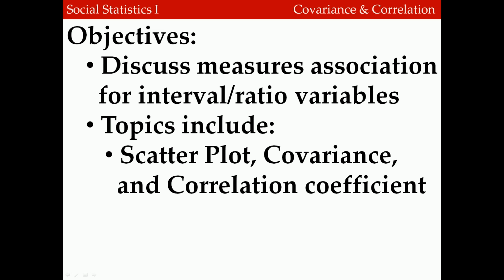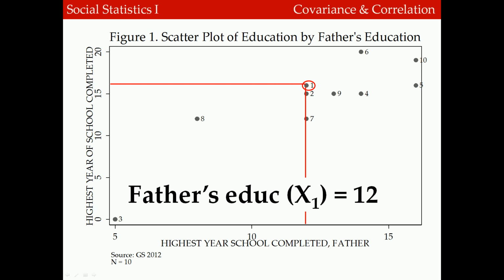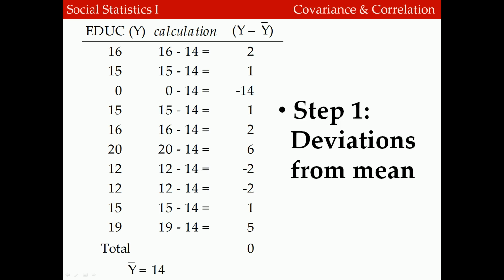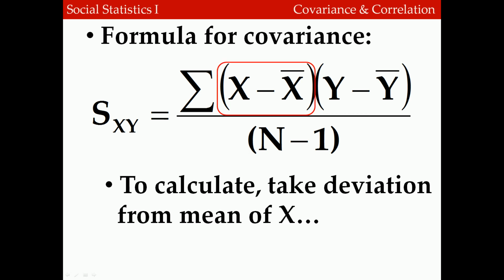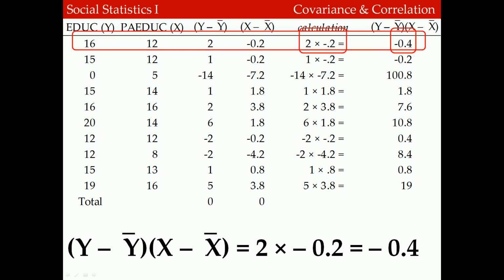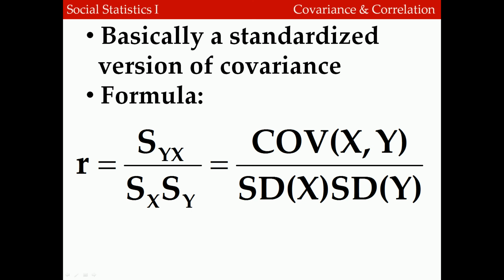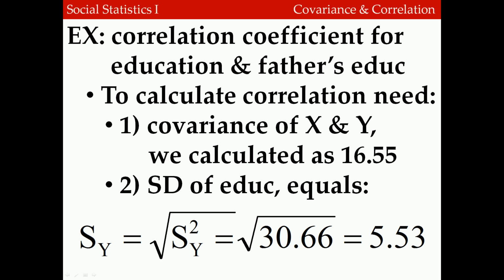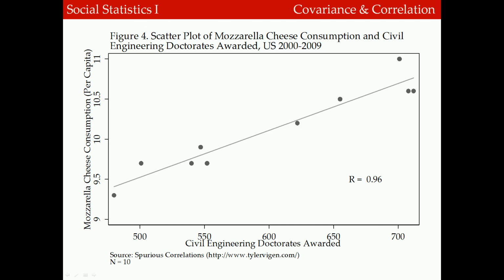Covariance Correlation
Description